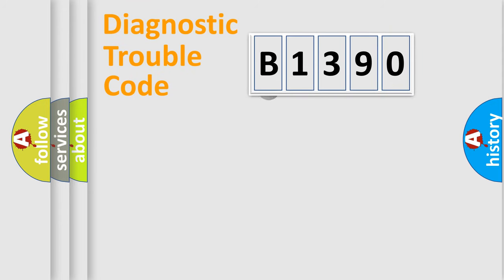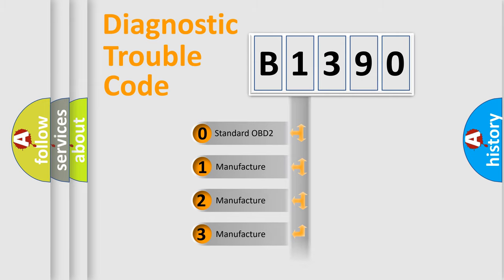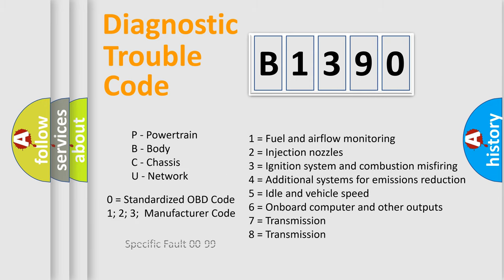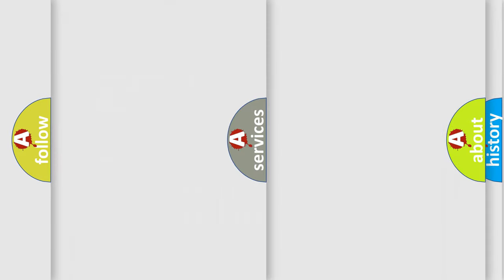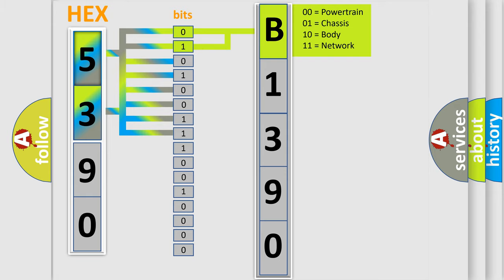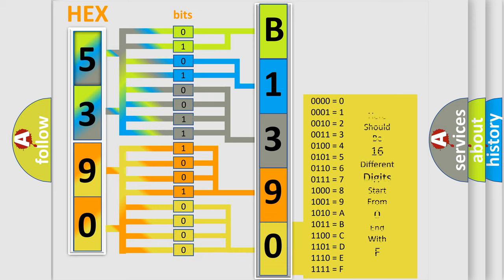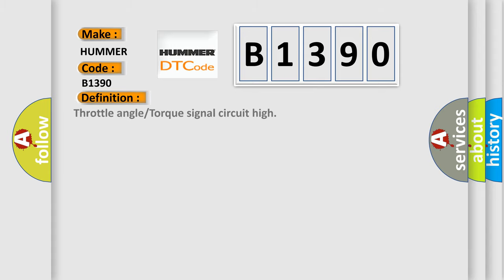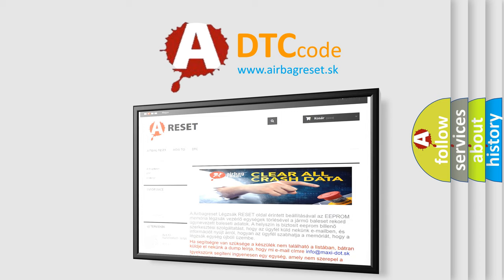DTC Hummer B1390 Short Explanation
Contents:
0:21 Basic DTC analysis according to OBD2 protocol standard.
1:48 Insight into programming
2:58 A diagnostically understandable description of the Diagnostic Trouble Code
3:05 Basic error definition

Make:
HUMMER
Code:
B1390
Definition:
Throttle angle or Torque signal circuit high
Description:
SLABS HDC link short circuit to battery voltage